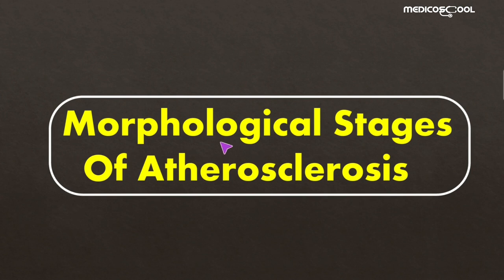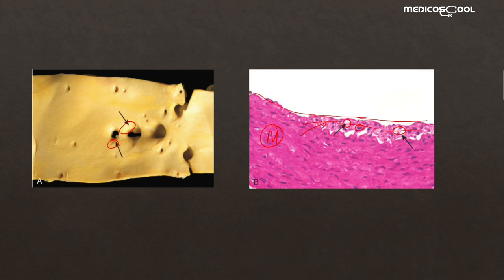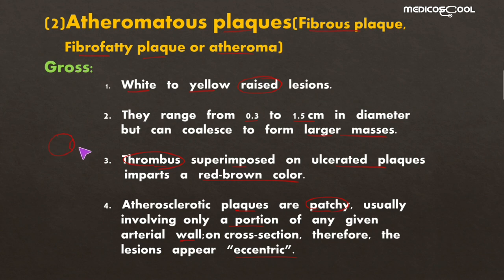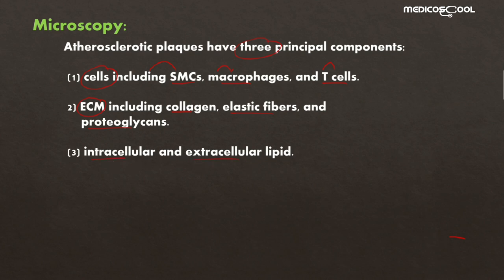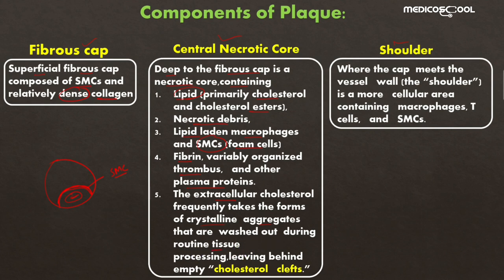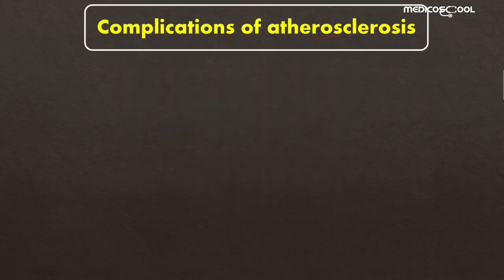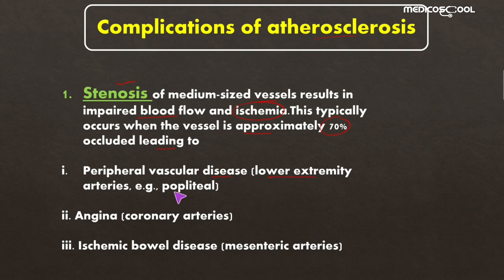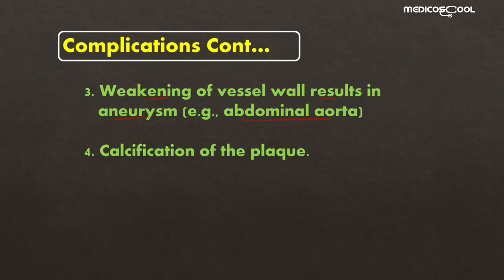Atherosclerosis Lecture 3|Morphology of Fatty streaks or Atherosclerotic plaque| Its Complication